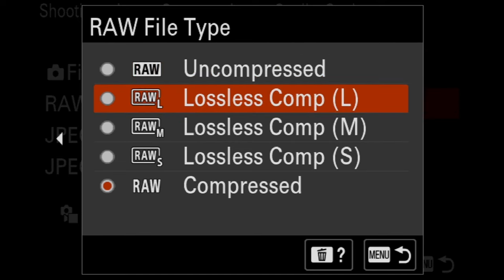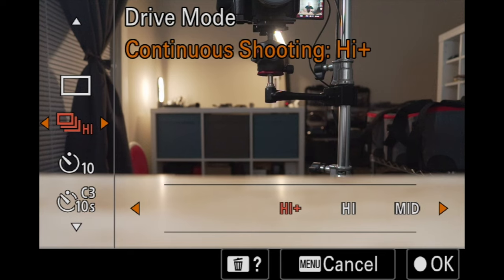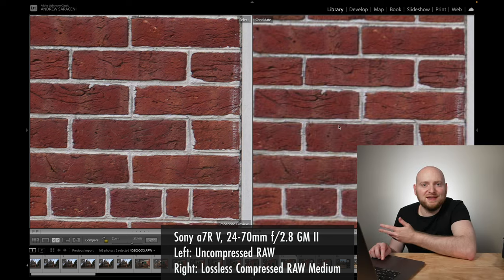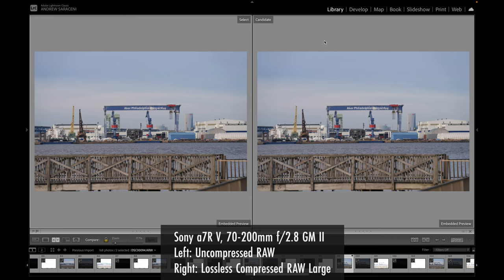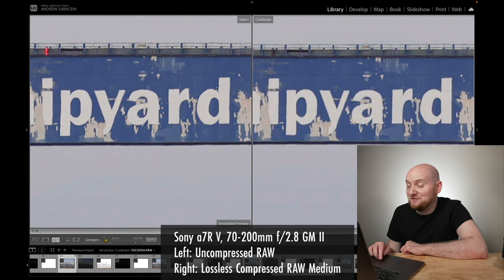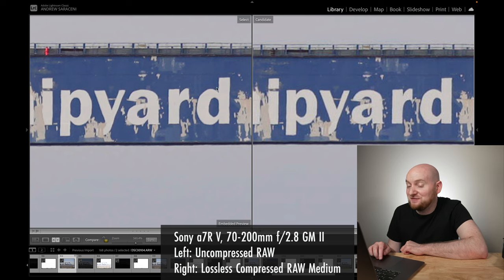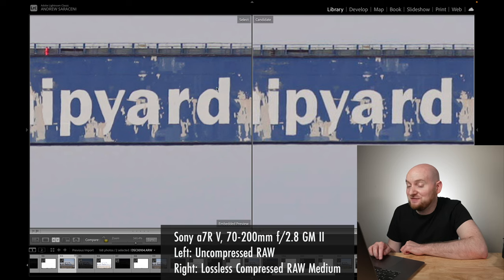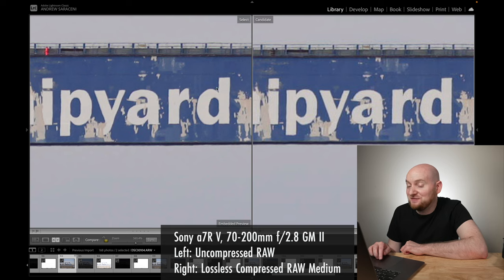Sony a7R V RAW File Comparison || Uncompressed VS Lossless VS Compressed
As a photographer in Sony's latest cameras - including the a7R V and a7 IV - you have a number of RAW file compression options to choose from.  This includes Uncompressed RAW, Lossless Compressed RAW in a variety of sizes (large, medium, and small) as well as Compressed RAW.  But which of these compression options should you actually utilize, and what are the tradeoffs between these choices?

In this video, I'll explore what the major and minor differences are between each of Sony's latest RAW file compression options, and why you might want to use one over the other depending on a few different factors.  This includes evaluating the main differences between them: from lossy vs. lossless formats, to file size, to the ability to shoot fast bursts in the camera, and more.

From here, we'll do a comparison between the options using a number of photos taken on my Sony a7R V and a variety of lenses (e.g. 24-70mm f/2.8 GM II, 70-200 f/2.8 GM II).  We'll use the Compare View in Adobe Lightroom Classic to pit each of these options up against one another, evaluating their effectiveness both at their native resolution, and up to 10x zoom for larger, pixel peeping efforts.  We'll look at not just quality and clarity in zoomed-in situations; however, we'll also explore how each of these compression formats hold up when massively overexposing (+2.5 EV) or underexposing (-5.0 EV) your image.

Overall, it's fair to say that each of Sony's RAW file compression options provides both pros and cons depending on the photographer, and the specific shooting situation you find yourself in.  Hopefully this video will point you in the right direction to make the best choice for your needs.

0:00 - Intro
0:20 - Uncompressed VS Lossless VS Compressed RAW: The Main Differences
3:12 - Quality, zoom RAW comparison using 24-70mm f/2.8 GM II
7:31 - Quality, zoom RAW comparison using 70-200mm f/2.8 GM II
9:59 - Overexposure (+2.5 EV) RAW comparison
13:32 - Underexposure (-5.0 EV) RAW comparison
16:01 - Summary
17:37 - Conclusion

Lighting:
Aputure LS 60x